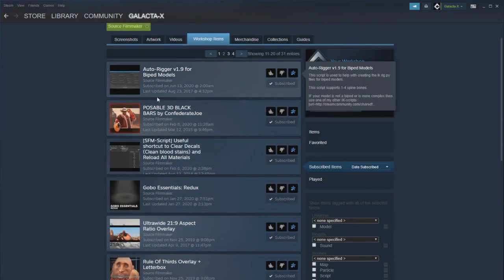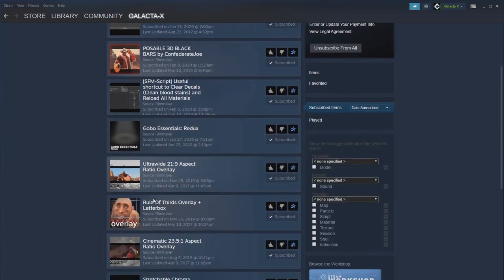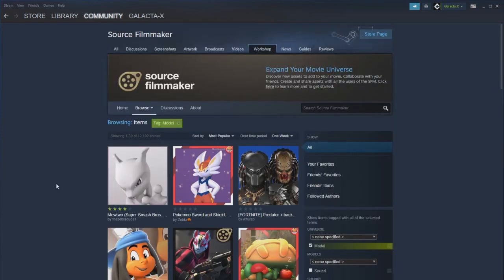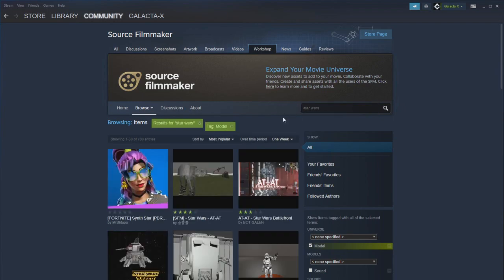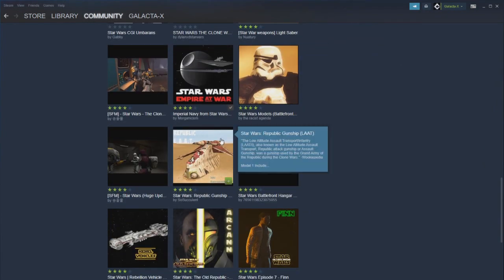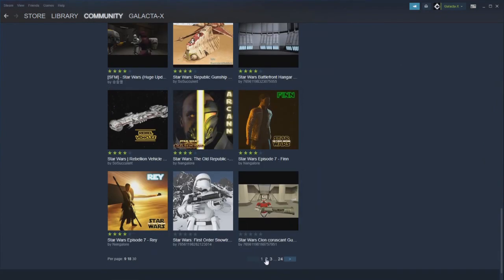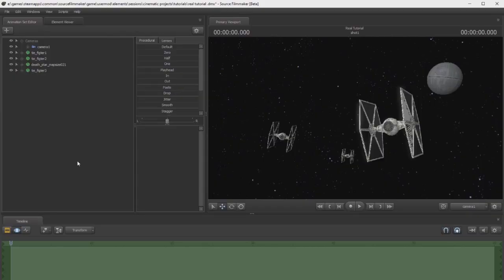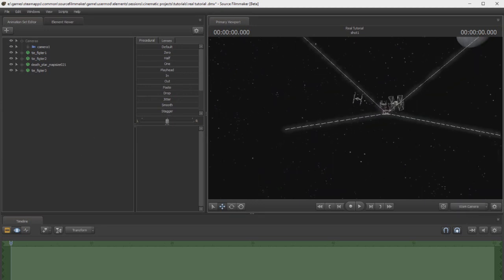SFM Tutorial #36: How to Clean Up SFM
bell to never miss another video.

This is useful for making room for your Source filmmaker FPS.